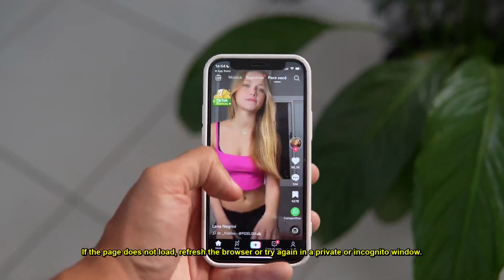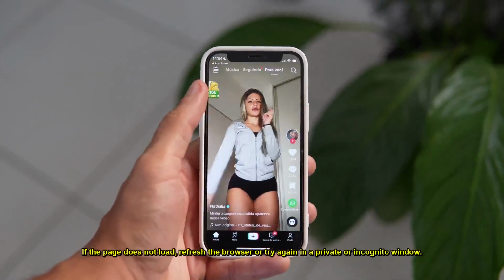How to Protect Your Customers with Zoom - Complete Guide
In this comprehensive guide, we’ll show you how to effectively protect your customers while using Zoom. From security settings to best practices, learn essential tips to ensure a safe and secure virtual environment for your clients. Whether you’re a business owner, educator, or remote worker, this video is packed with valuable insights to safeguard your online meetings and interactions. Don’t compromise on security—empower yourself and your customers with the knowledge to use Zoom safely!